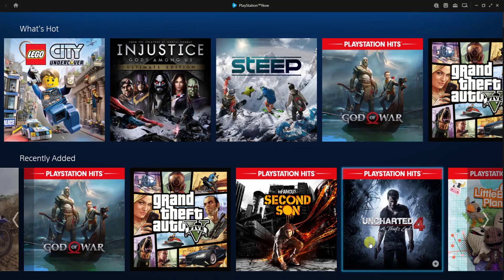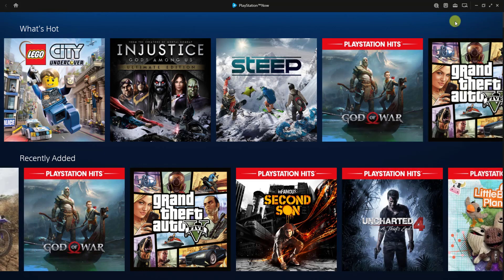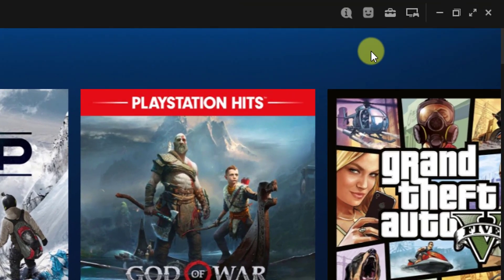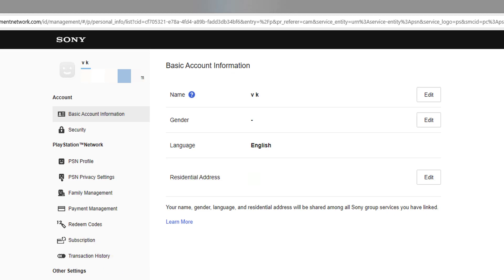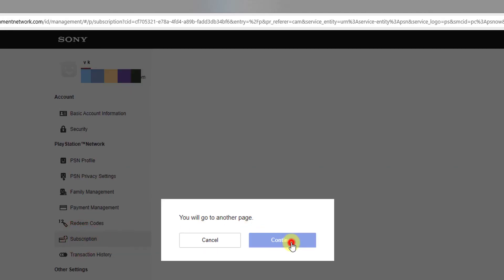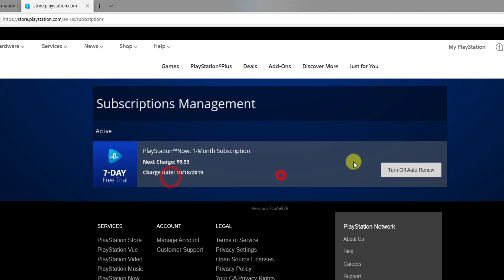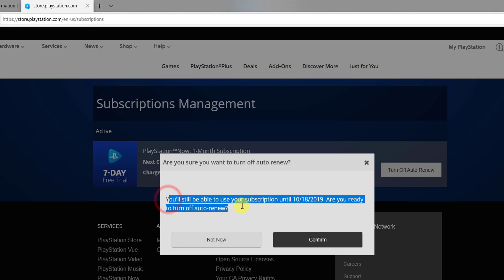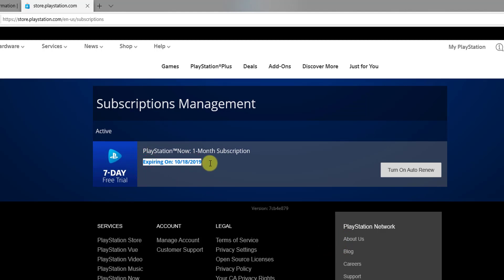PS NOW for PC : HOW TO CANCEL YOUR SUBSCRIPTION and TURN OFF AUTO RENEWAL?